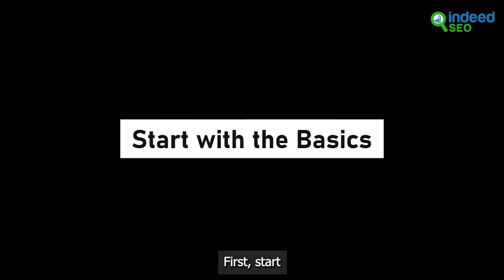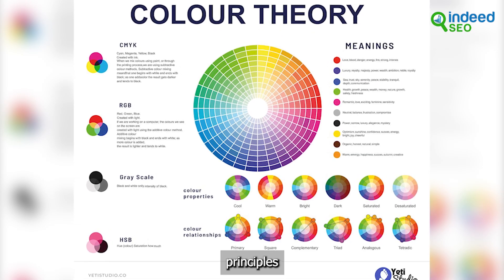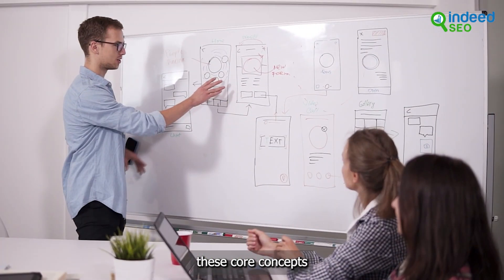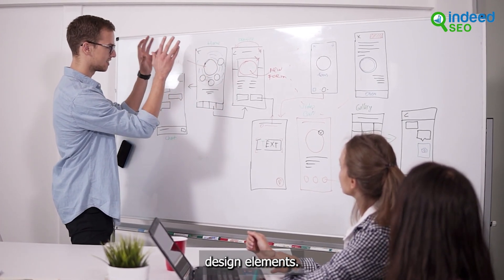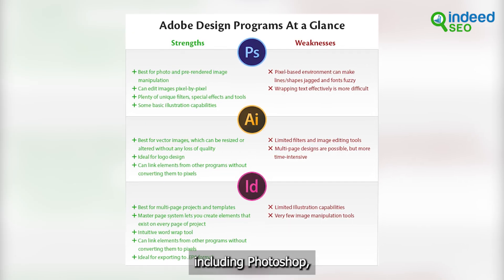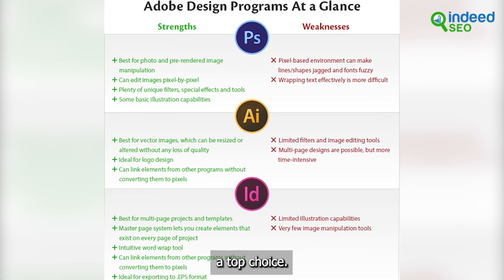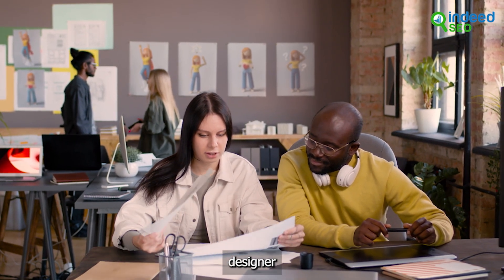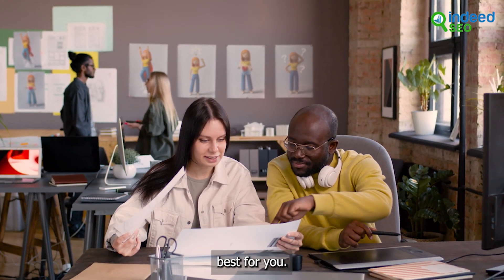Tips And Tricks To Learn Graphic Designing In 2024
In this video, you will discover valuable tips and tricks to master the art of graphic designing in 2024. Whether you are a beginner or looking to enhance your skills, this tutorial will provide you with the necessary knowledge to excel in graphic designing. Watch and learn how to create stunning visual content and stay updated with the latest trends in the industry.

🔔 If you find this Affiliate Marketing Tutorial valuable, don't forget to hit the like button, share it with your friends, and subscribe for more in-depth tutorials on mastering the digital landscape!

Drop your 💬 comments below with any questions or future tutorial requests. Remember, your success is just a click away! 💻💰

for additional resources and exclusive content!

Connect with IndeedSEO on social media to check posts, work culture and much more: